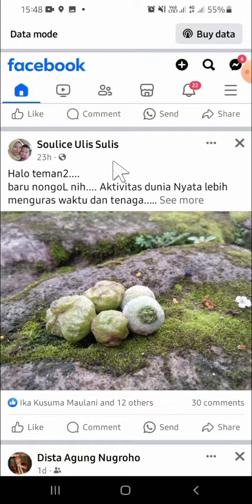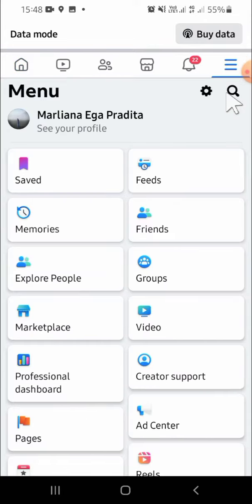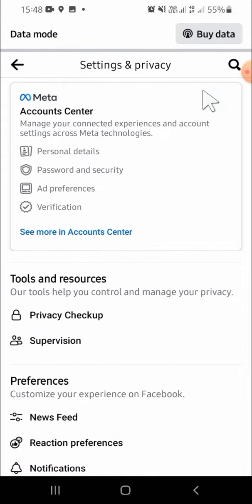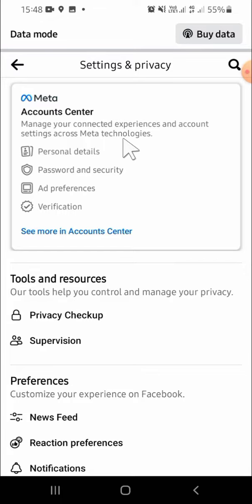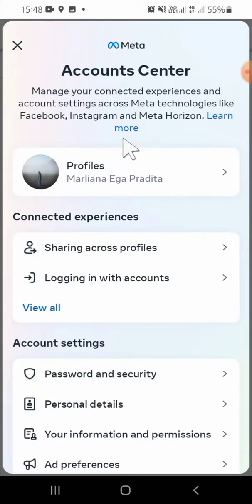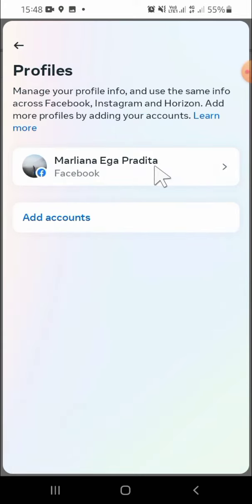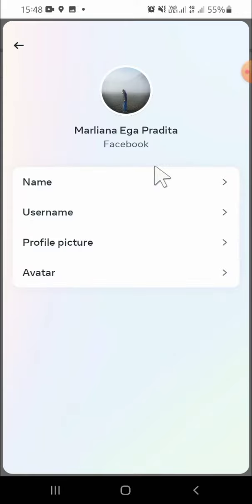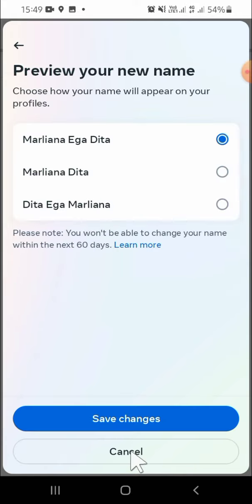👍 BASIC TRAINING| How To Change Facebook Name Before 60 Day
Embark on a journey to give your Facebook profile a facelift before the 60-day waiting period! In this basic training session, we'll equip you with the knowledge and steps to change your Facebook name before the standard 60-day limit. Stay ahead of the game and refresh your online identity with this easy-to-follow tutorial!